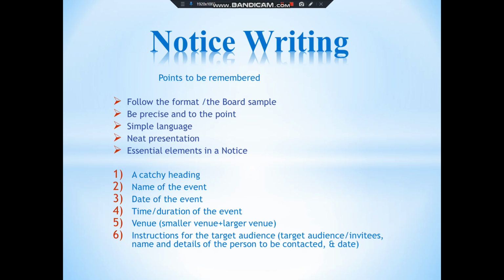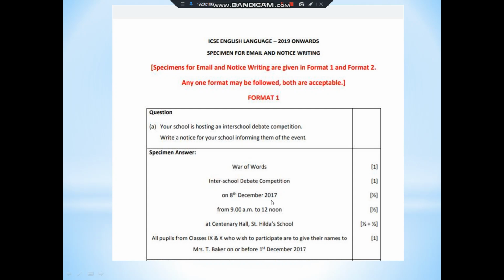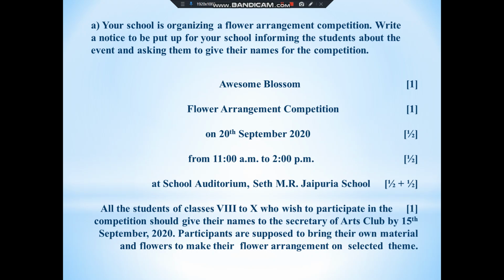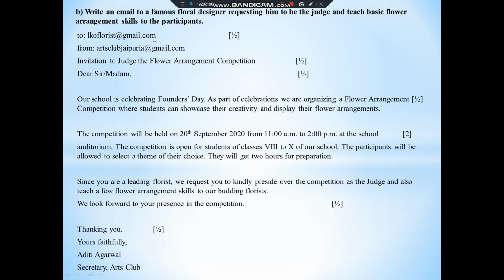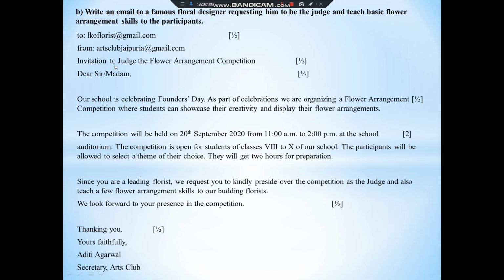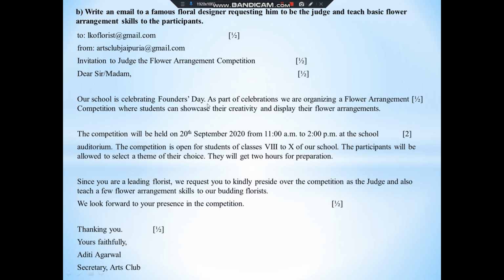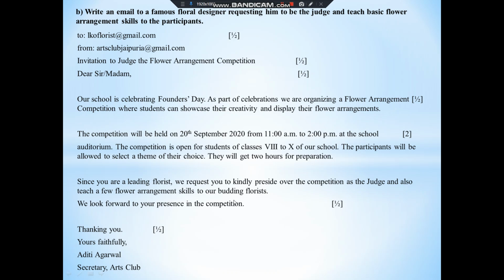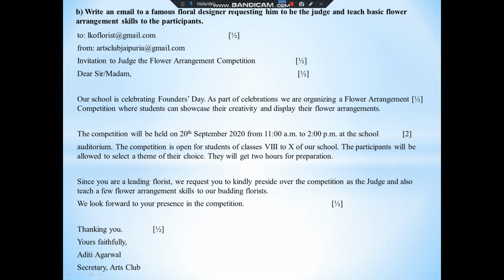Notice and Email Format ICSE and Solved Example